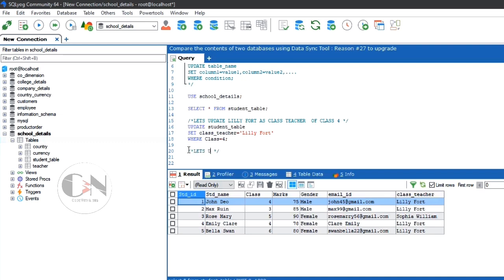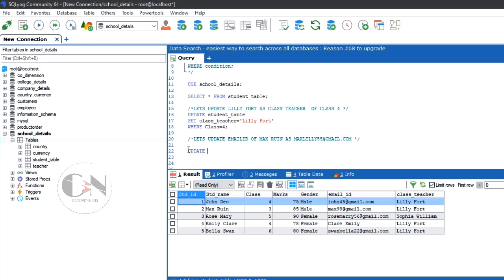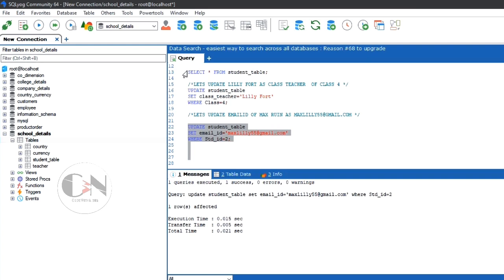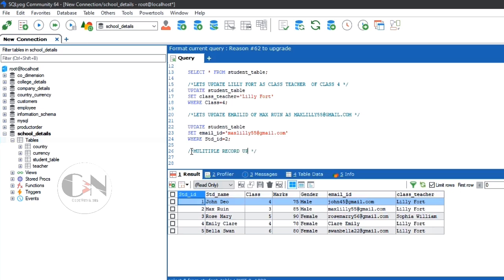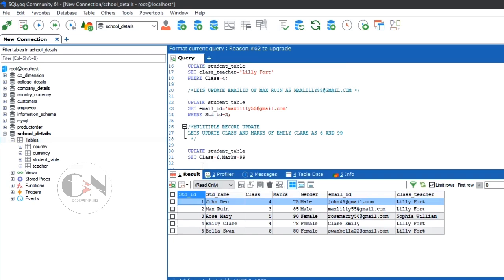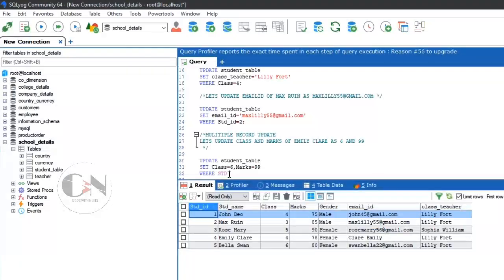Update Table in MYSQL|| MySQL Tutorial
Today in this particular video of mysql series I will be discussing about MySQL UPDATE Statement
You can check the previous topic of mysql on the playlist given in the I button above

UPDATE Syntax

UPDATE table_name
SET column1 = value1, column2 = value2, ...
WHERE condition;

Today we are using table  student_table under school_details

Let's update Lilly fort as class teacher of class 4

So the syntax will be
Update student_table
SET class_teacher= 'Lilly Fort ' as it's a string
Where class = 4;

Let's run it and see the result

Lilly Fort is updated as class teacher of grade 4

Update student_table
Where std_id =2;

We can update 2 or more columns as well

Let's update class and marks of Emily Clare as 6 and 99

Update student_table
SET Class=6, Marks=99
Where Std_name= 'Emily Clare';

that's all for today Hope you all will get some help from this video